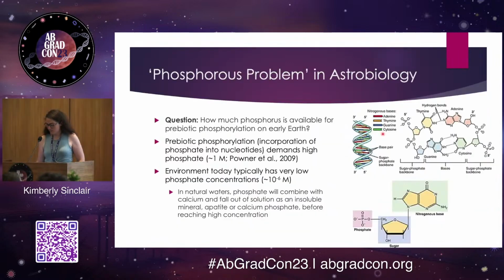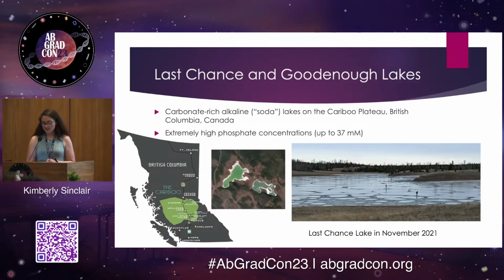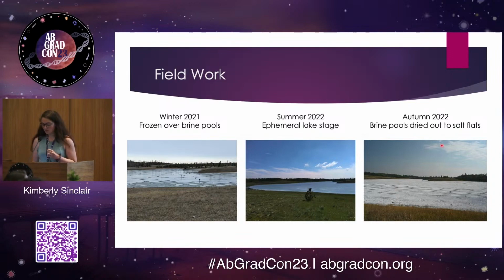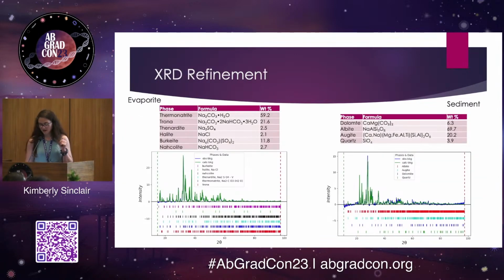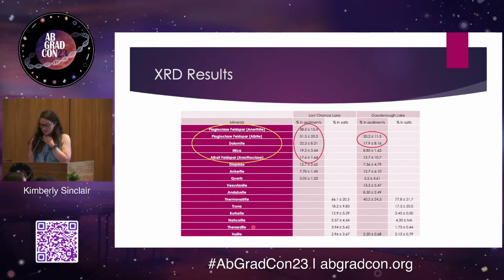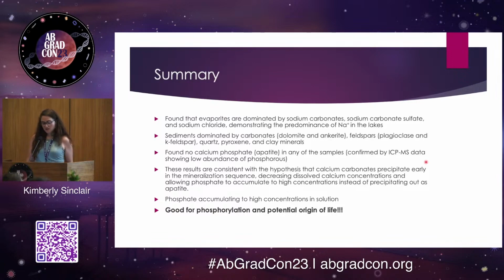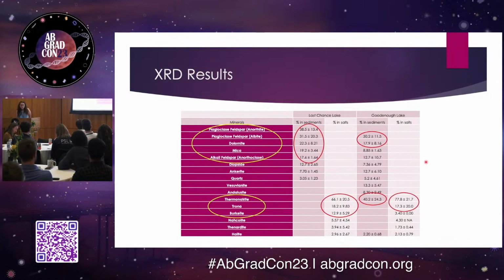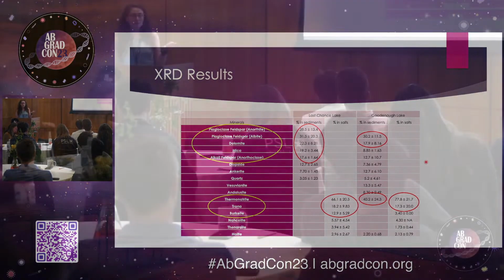AbGradCon 2023: Mineralogy of Evaporites & Sediments in Phosphate Rich Lakes by Kimberly Sinclair